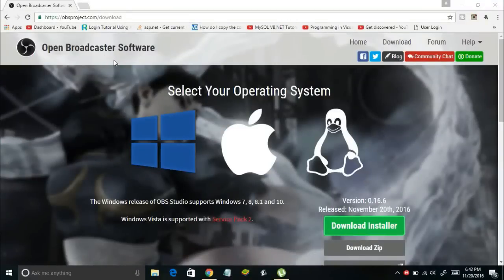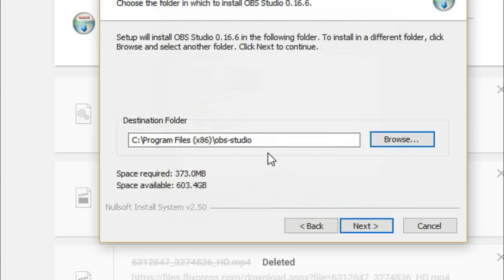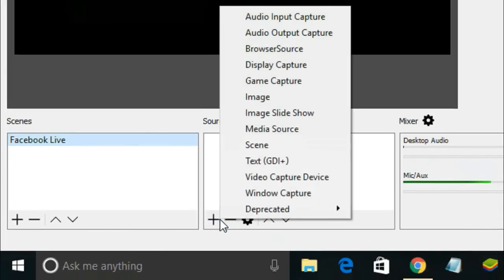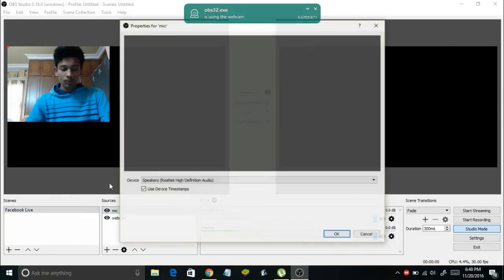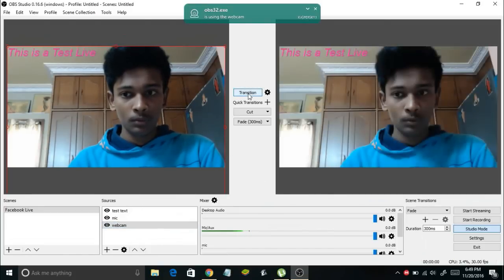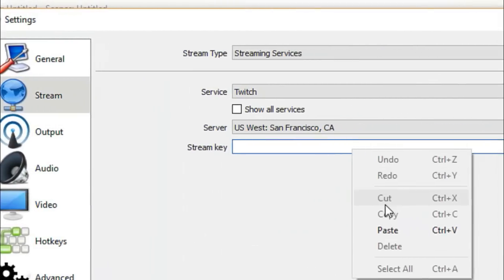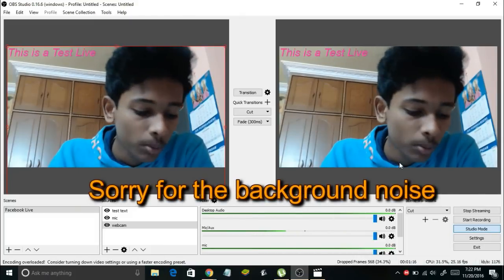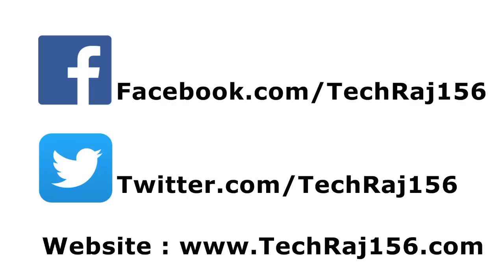How to Live Stream On Facebook From Your Computer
Go Live on Facebook from your Computer or Laptop using Open Broadcaster Software for FREE!

Hey there!
Its Teja here!
In this video, I will be teaching you how to live stream on your Facebook Page using Open Broadcaster Software(OBS)

STEPS

1. Firstly, go to 'Studio mode' in your OBS studio

2. Then, go to scene pane and add a new pane or edit the existing defualt pane and rename to "Facebook Live"

3. Now go to 'Sources' pane and Click on the + symbol and select 'Video Capture Device' from the list. Select 'Create New' in the next window and click Ok

4. In the proceding window, select your Webcam and click OK

5. Now add another Source and this time, select 'Audio Input Device' from the list and click Ok. Give a name to it in the next window and then, select your Microphone and finally click Ok

6. You can also add a text to your live video, and to do that select + symbol and then 'Text(GDI+) from the options. Next, you will be able to add a text to your Live video.

7. Now login to your Facebook page, and go to 'Publishing Tools' and then Select 'Video Library' under 'Videos'. Click on 'Live' Button and a window pops up on your screen.

8. In that window, copy the Stream Key and click on next.

9. Switch to your OBS studio and go to Settings, and then to 'Stream' tab and paste the Stream key in the corresponding textbox. In the 'Server' section, select 'Facebook Live' from the drop down menu and apply the changes.

10. Now click on 'Start Streaming' and wait for some time. After some time, OBS will be connected to Facebook, and you will see a 'Go Live' button in your Facebook Page. Simply click on it.

That's it, you are now being Broadcasted Live on your Facebook Page.

Cheers!